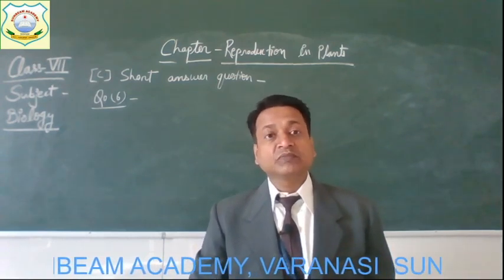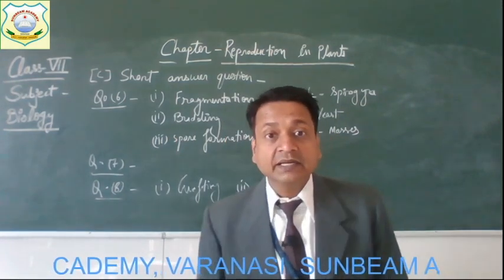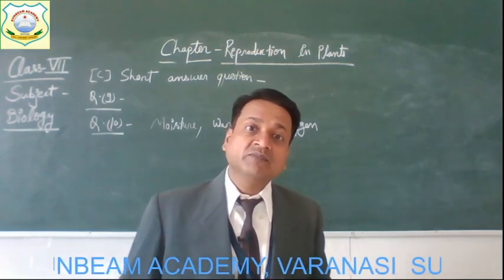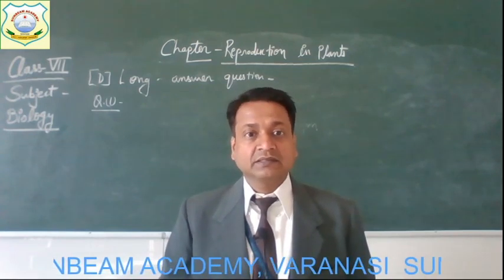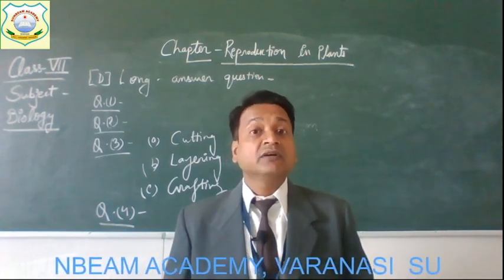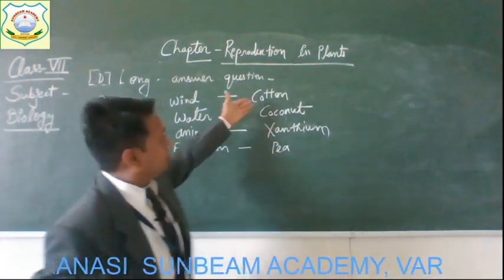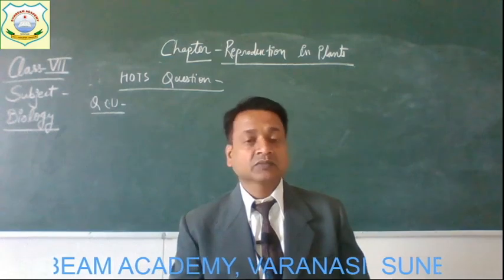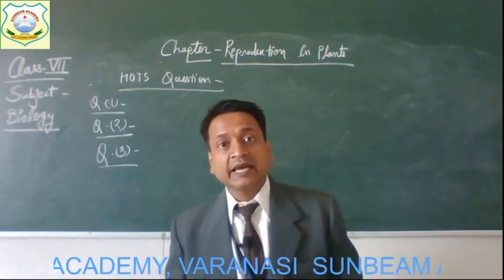VII_Biology_Reproduction in plants